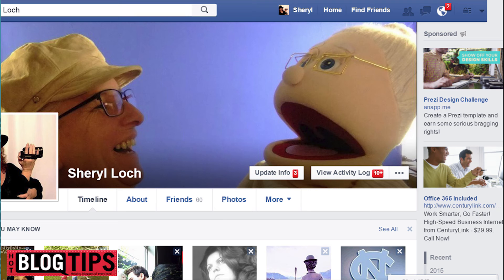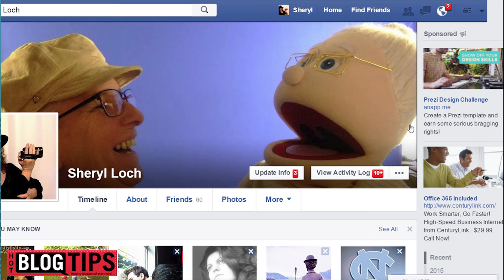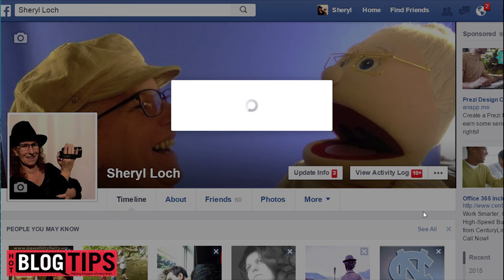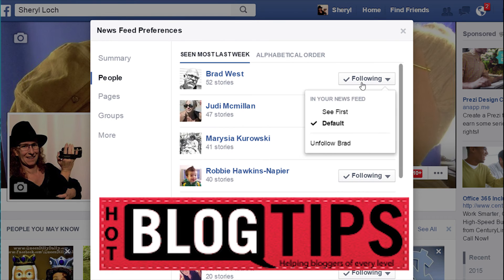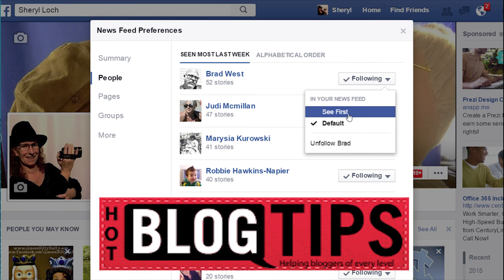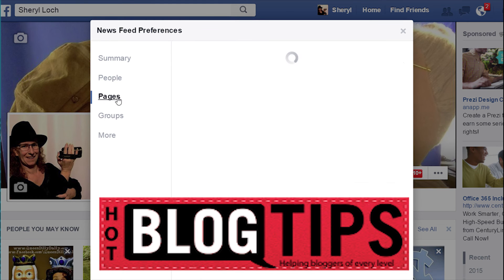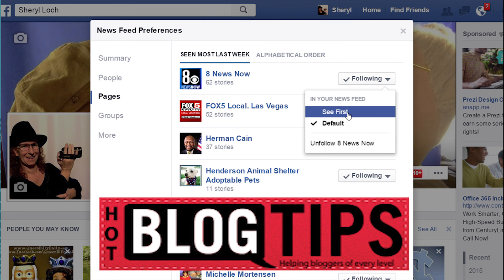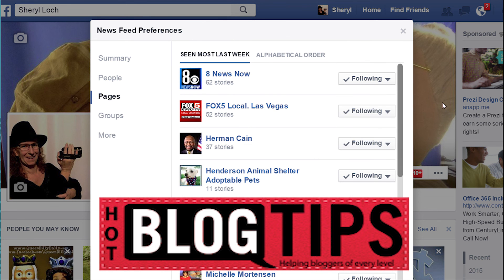Facebook - How to See Friends 1st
Do you have friends or pages on Facebook that you want to see 1st in your news feed?

In this easy How To, will show you how simple it is to prioritize your news feed. See what is important to you!

Thanks,
Sheryl Loch ~ Hot Blog Tips